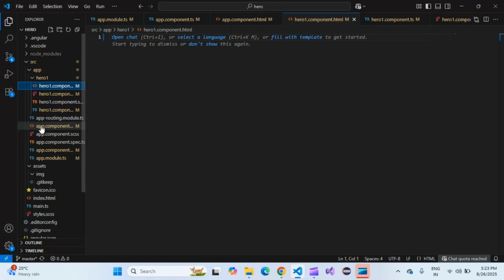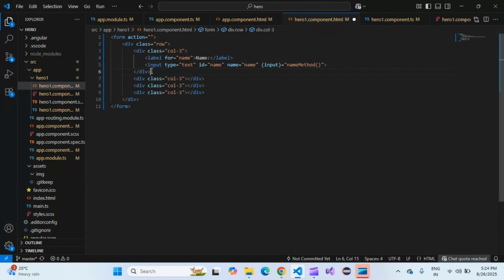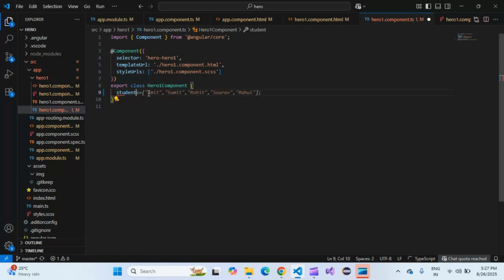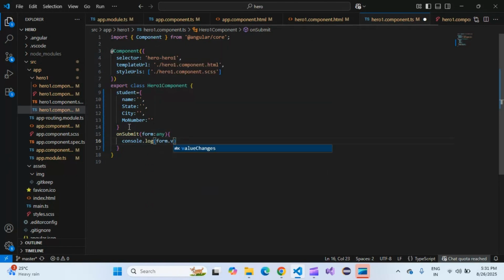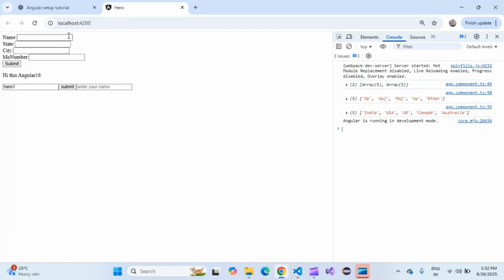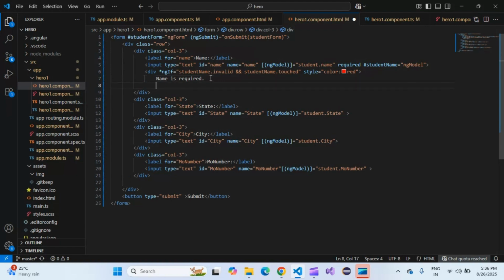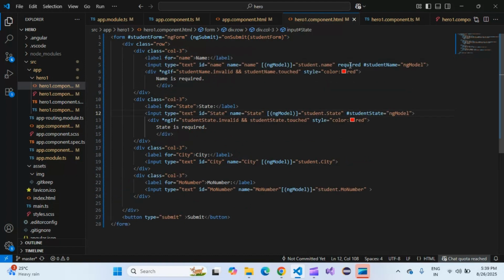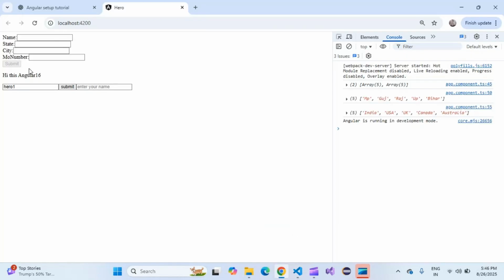Angular Template Driven Forms Tutorial | Beginner’s Guide to Forms in Angular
Learn how to create and use Template Driven Forms in Angular step by step. 🚀
In this Angular tutorial, I will show you how to build forms using ngModel, ngForm, validations, and form submission with real examples.

✅ What you’ll learn in this video:
- What are Template Driven Forms in Angular
- How to use ngModel and ngForm
- Adding validation (required, minlength, email, etc.)
- Submitting and accessing form data
- Difference between Template Driven vs Reactive Forms

This video is perfect for Angular beginners who want to understand forms in a simple and practical way.

📌 Watch till the end to master Angular Template Driven Forms!

angular template driven forms
template driven forms angular tutorial
angular forms tutorial
angular template driven forms example
angular template driven form validation
angular ngModel ngForm tutorial
angular beginner tutorial
angular forms for beginners
angular tutorial for beginners
angular 16 template driven forms
angular reactive vs template driven forms
angular form validation tutorial
angular form handling
angular frontend tutorial
angular web development tutorial
learn angular forms